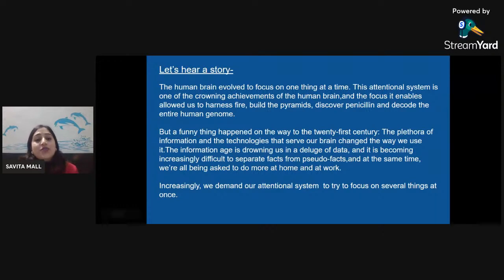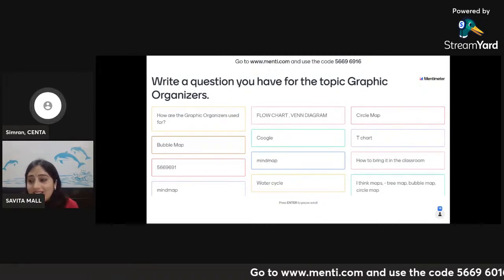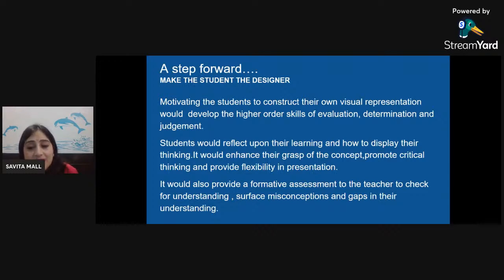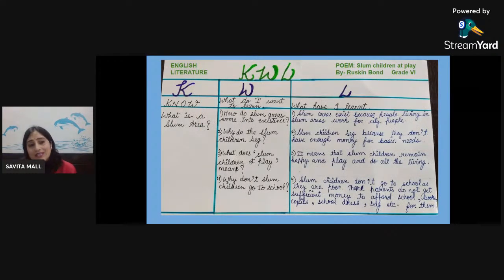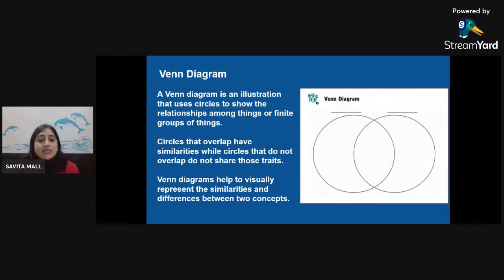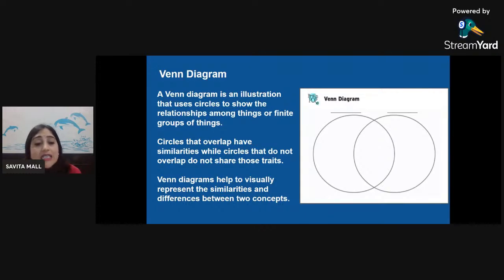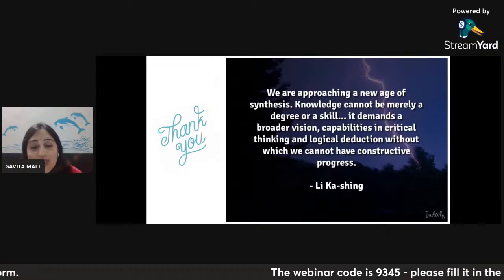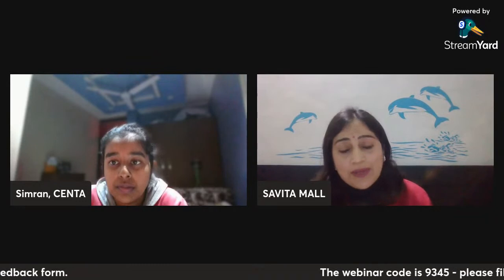Graphic Organizers for concept acquisition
Help students to become strategic learners through Graphic Organizers and develop their analytical, critical and creative thinking skills.